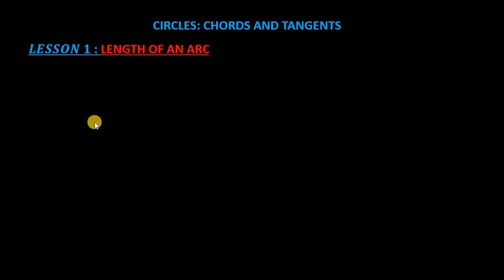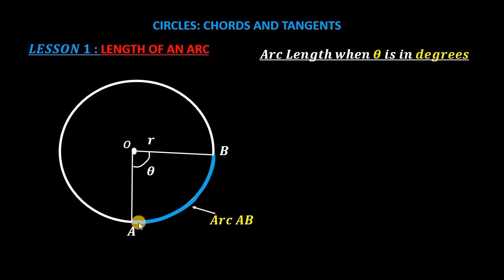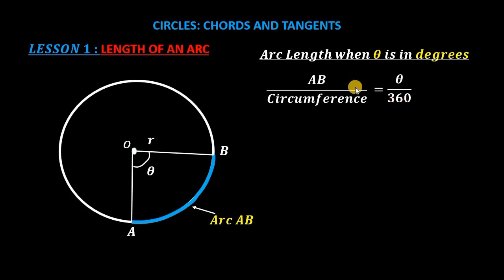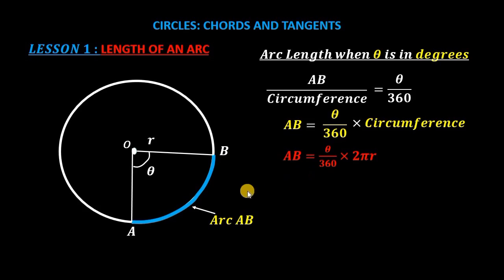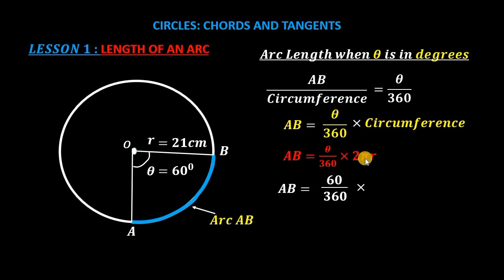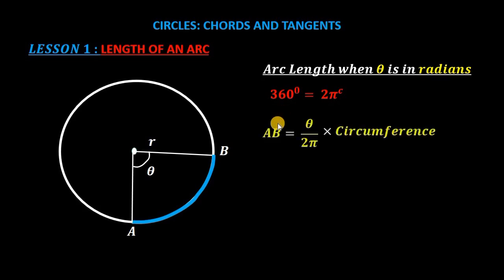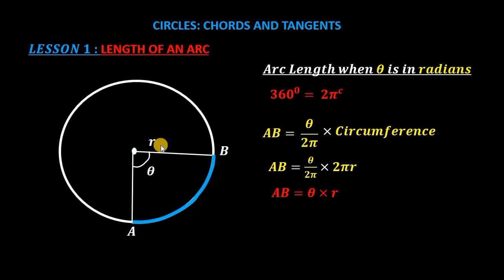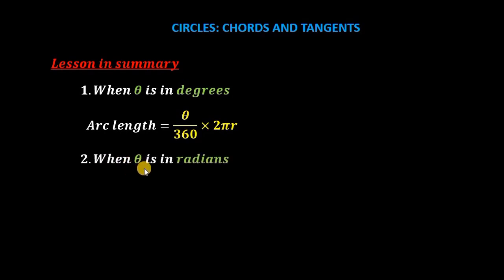How to Calculate Arc Length Easily | Circles, Chords, & Tangents Made Simple!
🎯 Mastering Circle Geometry? This is the perfect place to start!

In this lesson, you'll learn how to **calculate the arc length** of a circle—whether the angle is given in **degrees or radians**. This is Lesson 1 in our series on **Circles, Chords, and Tangents**. If you're preparing for exams like KCSE, GCSE, or just brushing up your skills, this video breaks it all down with clear examples and formulas.

🧠 What You'll Learn:
- Arc Length Formula (Degrees & Radians)
- Worked examples using real values

📌 TIMESTAMPS:
00:00 - Introduction
00:07 - What this lesson covers
00:17 - Prerequisite knowledge
00:59 - What is an arc?
1:35 - Arc length when angle is in degrees
2:45 - Formula derivation (degrees)
3:26 - Worked example: Degrees (Radius = 21 cm, Angle = 60°)
4:18 - Arc length when angle is in radians
5:14 - Formula derivation (radians)
5:45 - Worked example: Radians (Radius = 35 cm, Angle = 9 rad)
6:13 - Summary of arc length formulas
7:04 - Practice question + Call to action

💬 Challenge Question:
Can you find the arc length when the radius is 14 cm and the angle is 135°? Drop your answers in the comments! ⬇️

📚 Related Topics Coming Soon:
- How to find the length of a chord
- Properties of tangents
- Angle properties in a circle